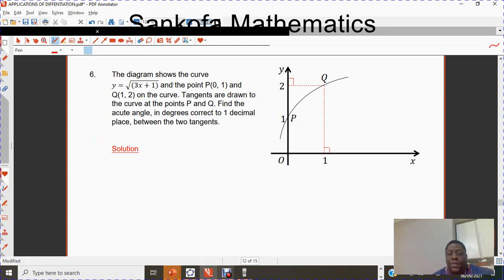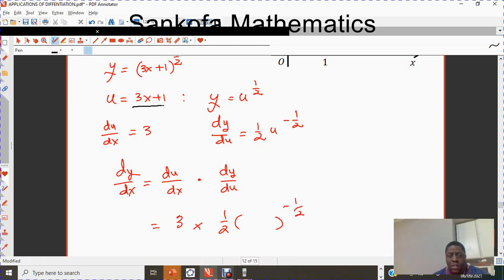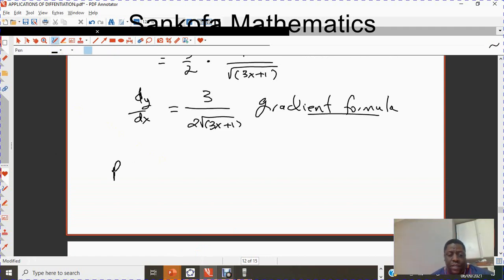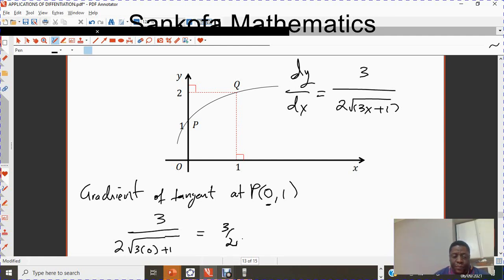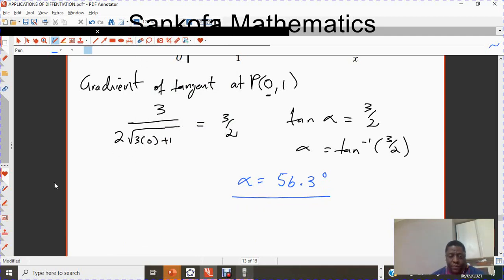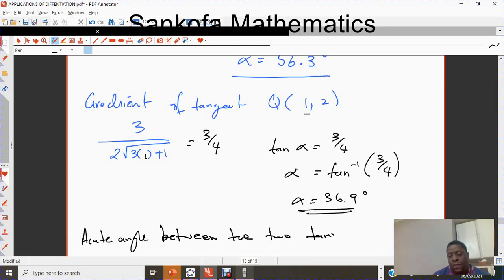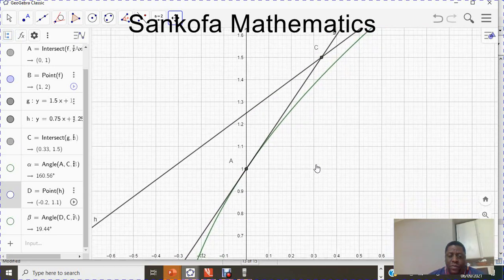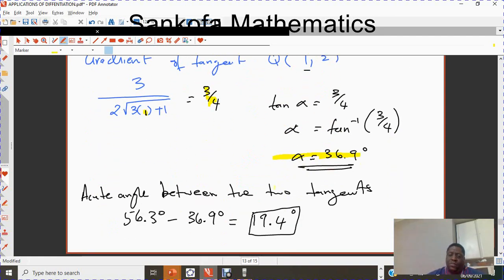Applications of Differentiation Q6